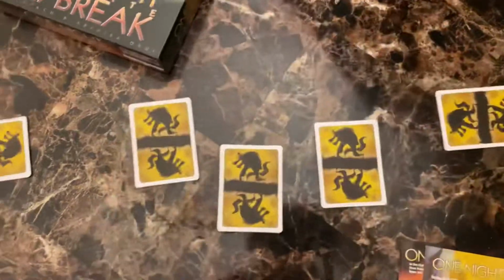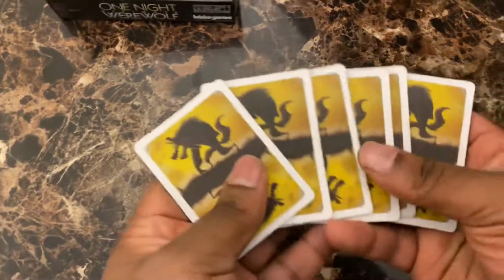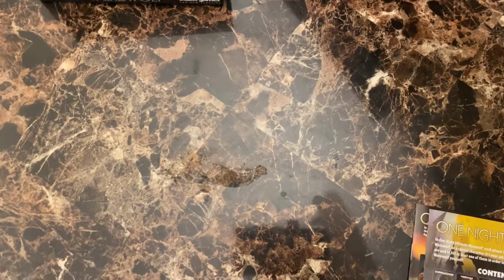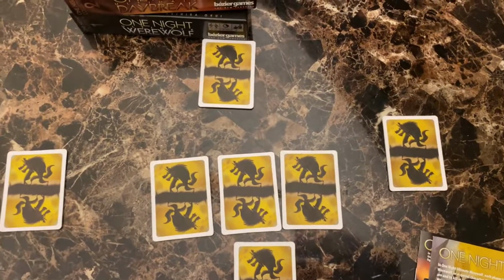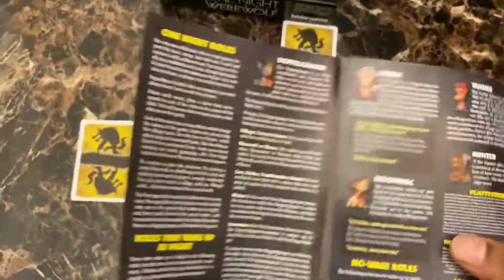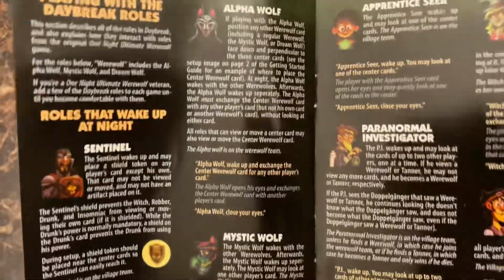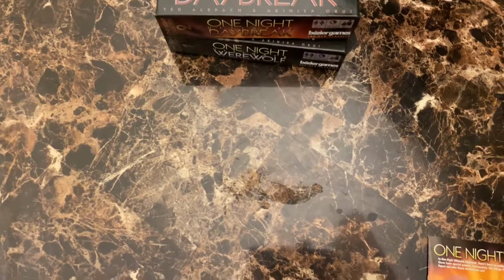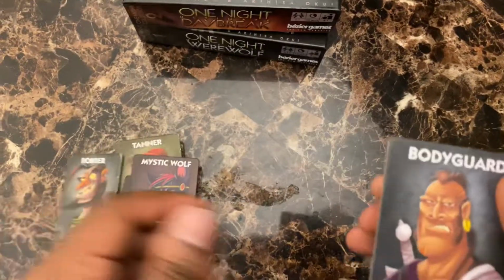How To Play: One Night Ultimate Werewolf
Hey guys! Check out this how to play on the card game One Night Ultimate Werewolf! After each role does their task in the night stage switch to day time, set a predetermined amount of time to debate and then cast your vote! If you kill a villager role the werewolves win and the tanner loses, if you kill a werewolf, the villagers win and the tanner loses, if you kill the tanner the tanner wins and both the werewolves and villagers lose.

⭐Amazon Link to One Night Ultimate Werewolf

⭐Amazon Link to One Night Ultimate Werewolf Daybreak Expansion

⭐Amazon Link to Unstable Unicorns